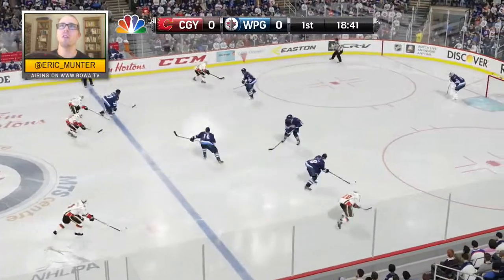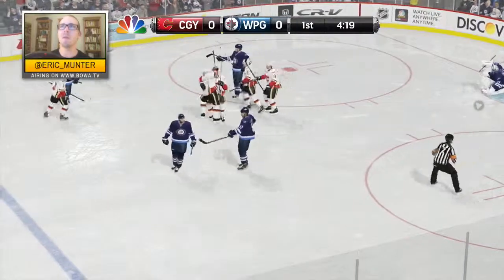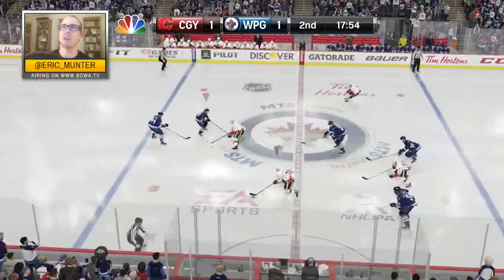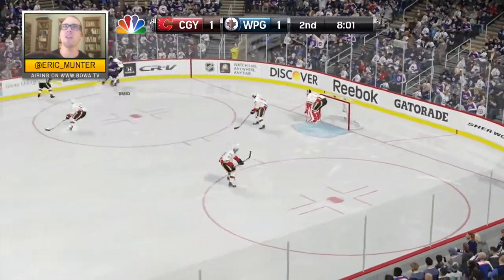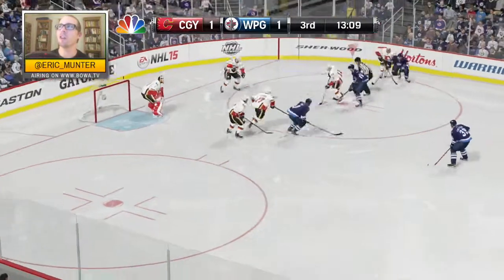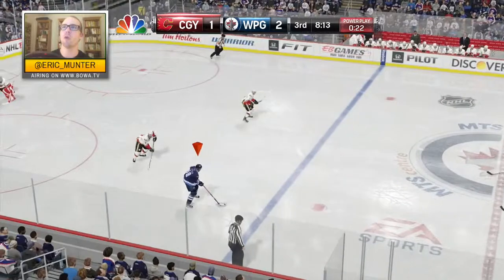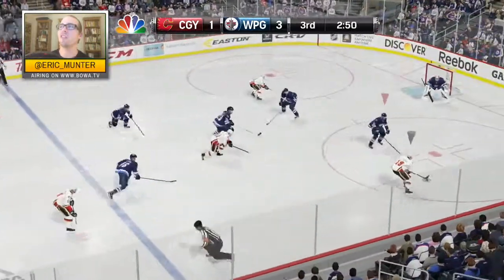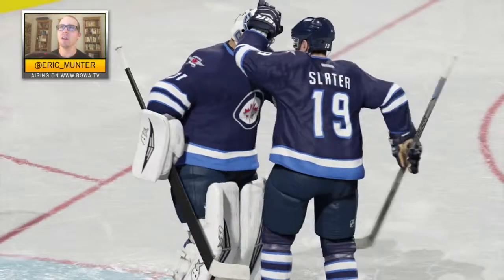FLAMES vs WINNIPEG (Play NHL 15)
Catch the highlights of the WINNIPEG JETS as they host the CALGARY FLAMES on October 19, 2014 at the MTS Centre. Who will come out on top? Find out in today's featured game of the National Hockey League on PlayNHL, a game-played simulation of EA Sports NHL 15.

The internationally viewed and syndicated series PlayNHL features the play-by-play calls of game-played simulations by Hockey Commentator Eric Munter. The simulation series is the only show worldwide that covers every game of the 2015 Stanley Cup Playoffs.